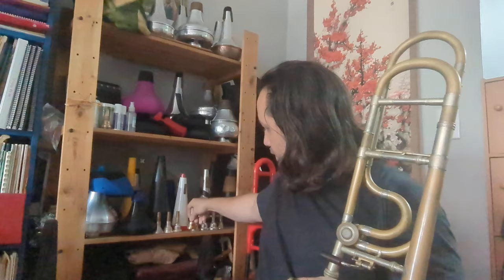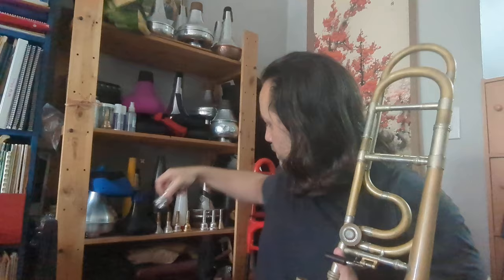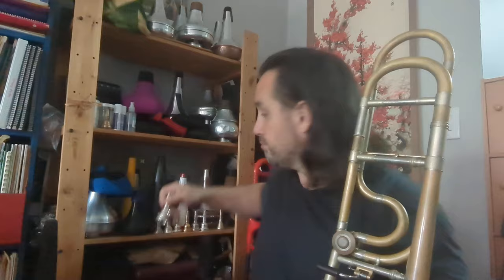the Lindberg Warmup on Eight Signature Mouthpieces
We're going to use Christian Lindberg's first warm-up as a lens to look at eight different mouthpieces. Christian's routine is quite revealing in terms of the simplest playing techniques - smooth and artistic connections in the middle/low range with an ear towards absolute stability and reliability.

the Line Up!
0:54 Long Island Brass 550E
2:05 Long Island Brass Sasha Romero
3:15 Doug Elliot XT 104, G*, G8
4:28 Parke Frieman 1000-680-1 with a custom Bach 4G replica rim
5:44 Hammond Steve Witser
6:52 Laskey Alessi 60SYMPH
8:01 Griego Alessi 1D
9:02 Lindberg's own CL4
10:03 CL4 with resistance
10:46 CL4 in 7th
11:41 and finally, the LI Brass 550E for one final comparison